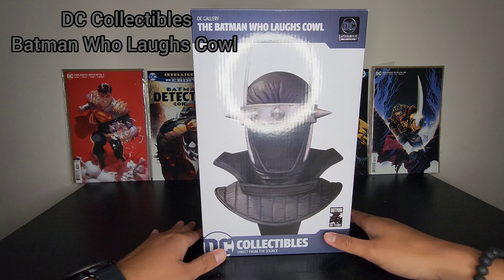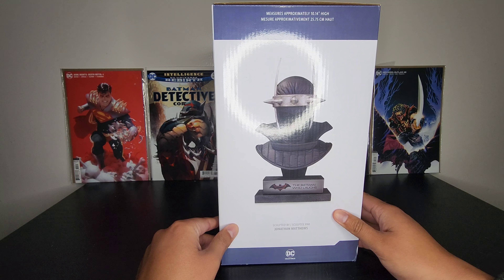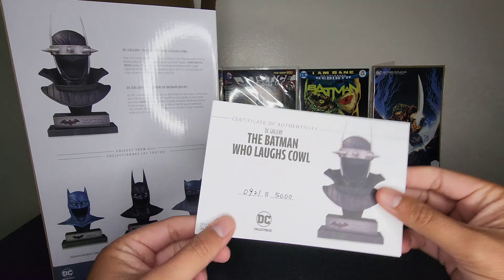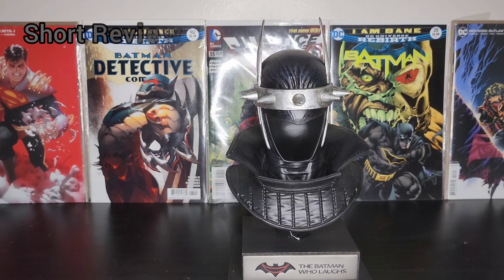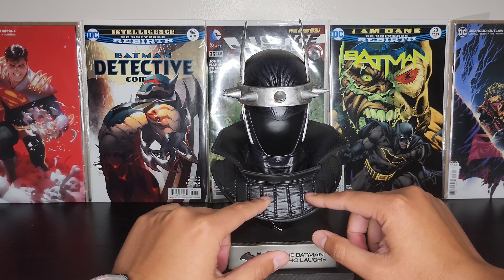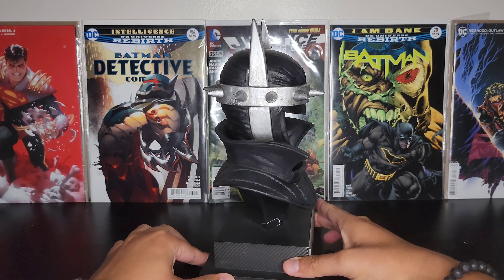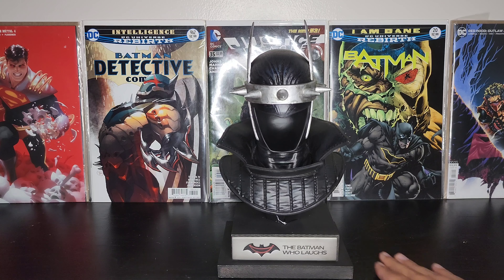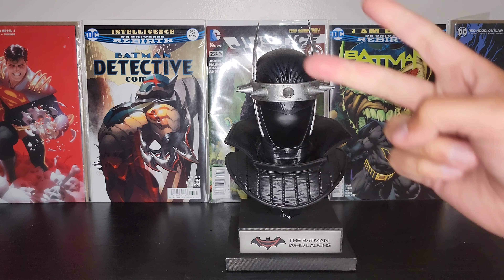DC Collectibles: The Batman Who Laughs Cowl Unboxing & Review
DC Collectible presents The Batman Who Laughs Cowl. This is from the DC Gallery Batcowl line.

Artist: DEAF KEV

Song: Invincible

Licensed to Youtube: AEI (on behalf of NCS); MINT_BMG, Abramus Digital, Featherstone Music (publishing), LatinAutorPerf, and 11 Music Rights Societies